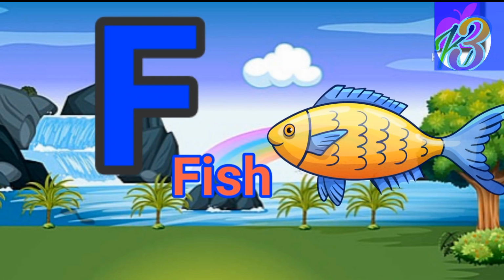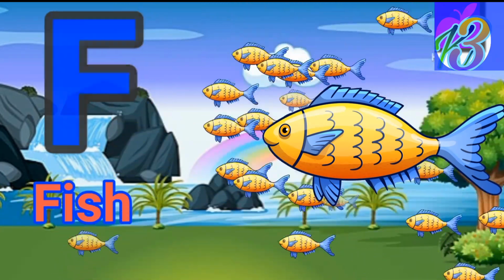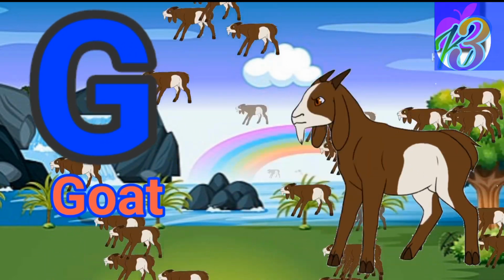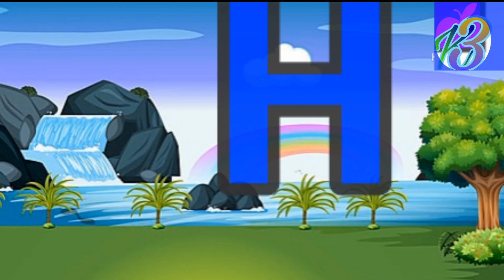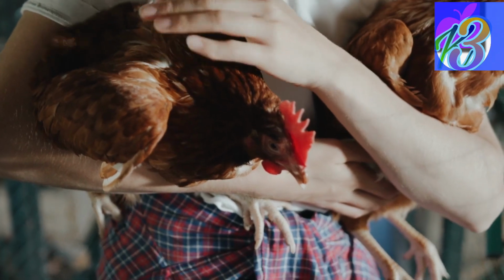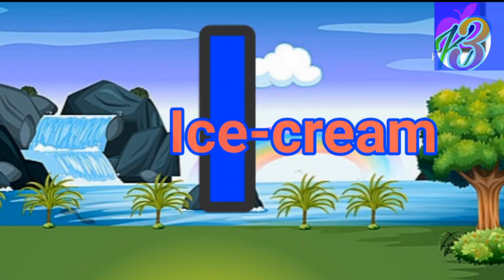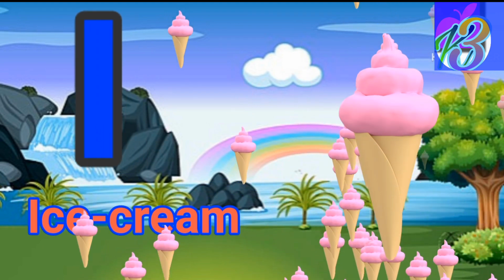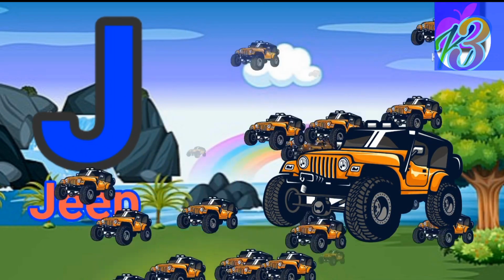English Alphabet Songs | ABCD phonics song | ABC song for Kids A to Z | A for Apple B for Ball 232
ABC song | Alphabet Song | ABCD phonics song for Kids A to Z | A B C D E F
Learn English Alphabet with FUN and Easy Way A B C D | a for Apple Songs

 abcdsong
A for apple
Abcd
Abcde
Abcd song
Kids learning videos
Kids learn
Alphabet learn
Alphabet abcd
A for apple B for ball
Kids easy learning